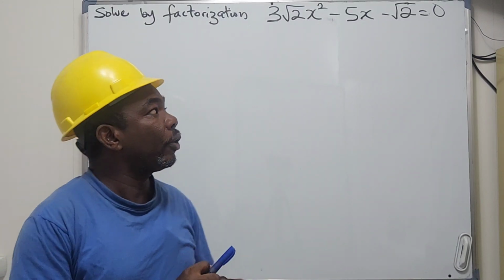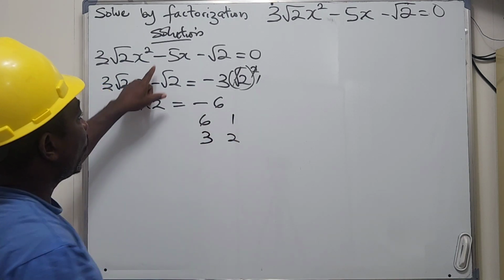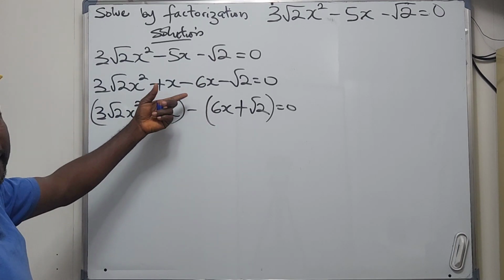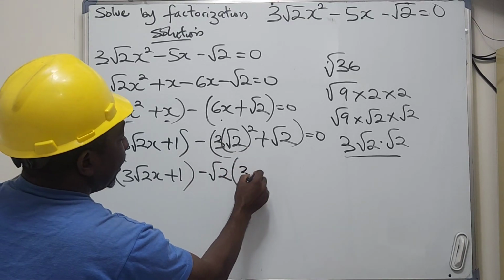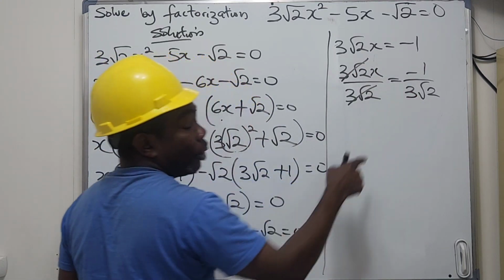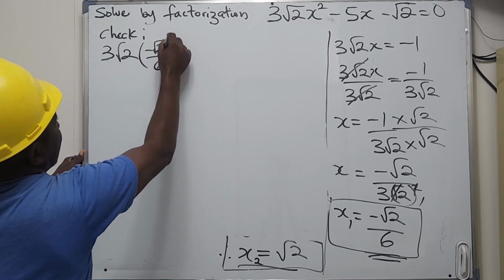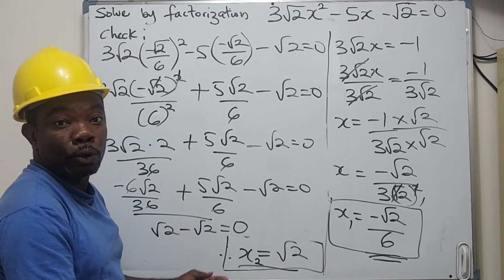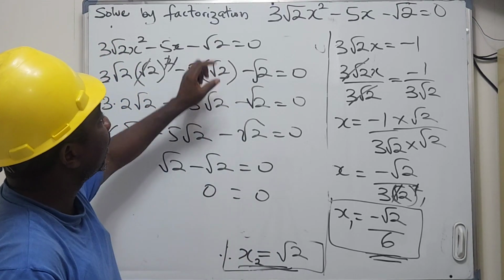Solve by Quadratic Equation Factorizaton Method | Olympiad Maths Question